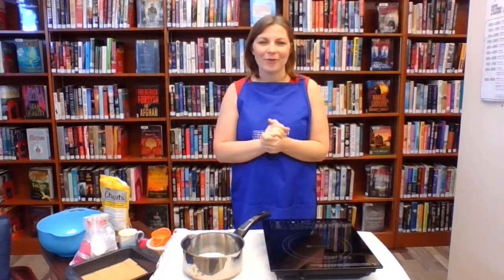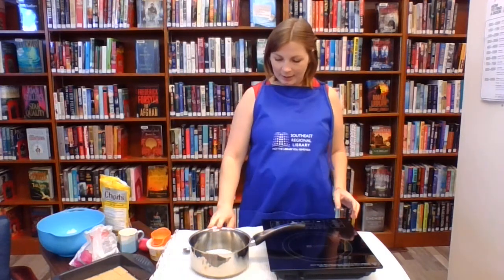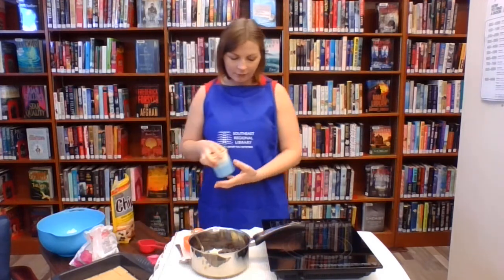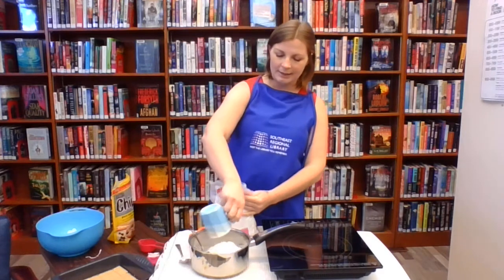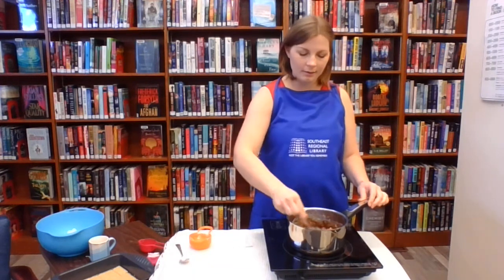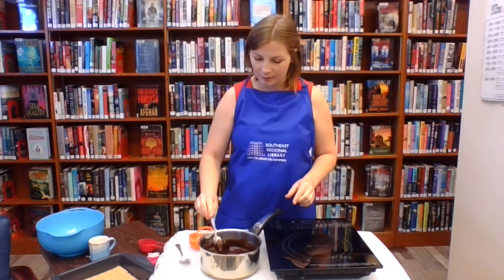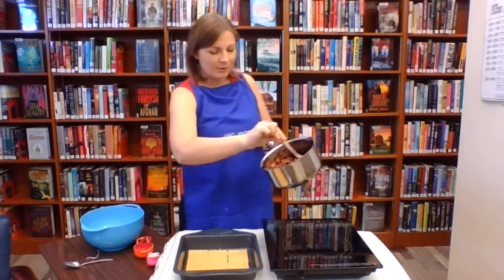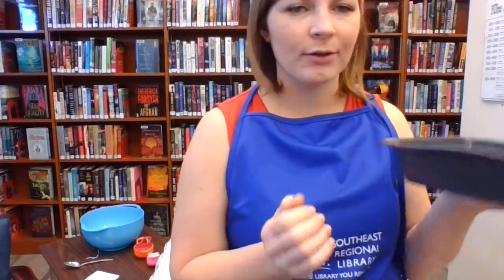Stoughton Public Library Kids Cooking- Rheanelle's Grandmas S'more Squares!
Its Summer! and Summer means S'mores!

Full recipe details as follows
ingredients
graham wafers
1/2 cup margarine
3/4 cup chocolate chips
1 egg
1 cup icing sugar
2 cups mini marshmallows (or 4 ;))

instructions
grease 8x8 pan
lay one layer of graham wafers flat on the bottom of cake pan
melt together margarine, chocolate, egg and sugar- do NOT boil
coat marshmallows in melted chocolate mixture
poor evenly of wafer crust, refrigerate, cut and enjoy!